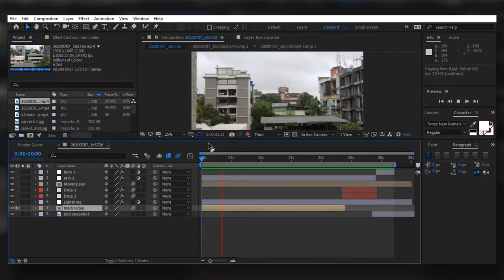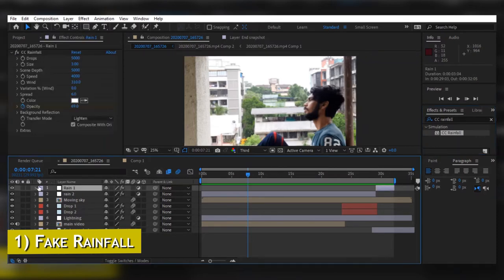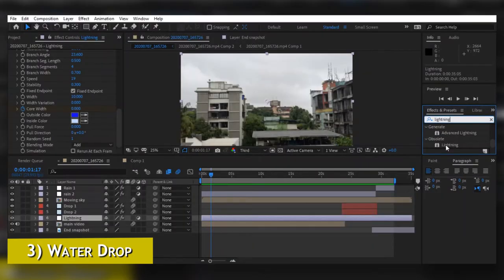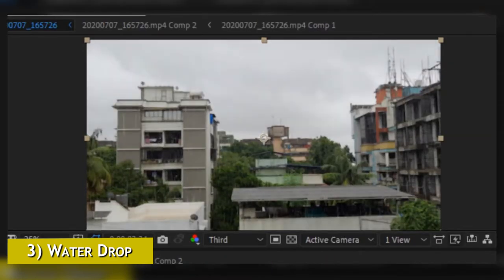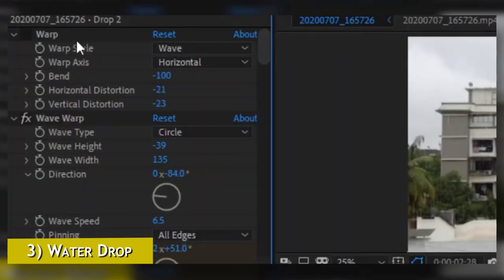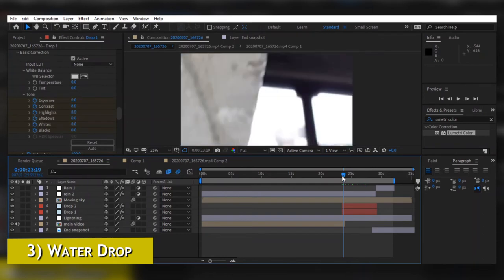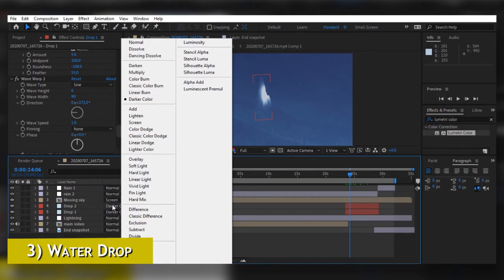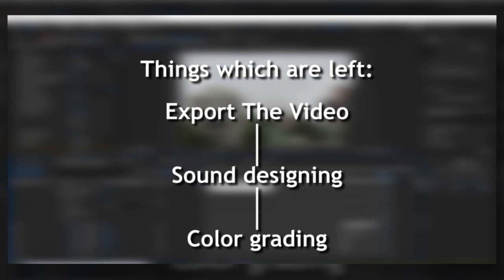Insane Rain Drop To Fake water drop Transition | After Effects 2020 Tutorial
►About The Video: in this video, I am going to show you guys how you can transition from a real water drop to fake water drop and the whole process of creating fake water drop. we are going to edit this inside of after effects because after-effects have much flexibility while creating these types of effects as compared to premiere pro. hope you will enjoy and learn something new out of this tutorial.

List Of Products I Recommend:-

►Follow Me On Tinder:-          nahhh..! just jk.